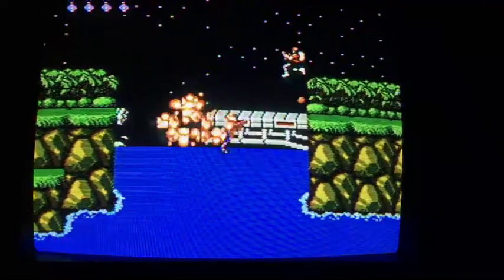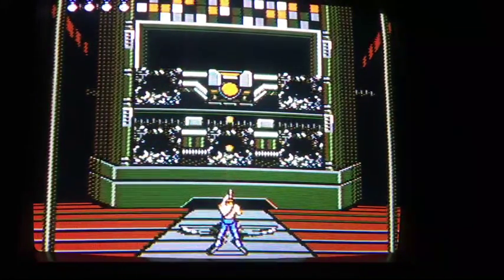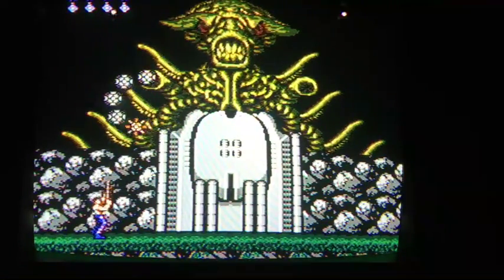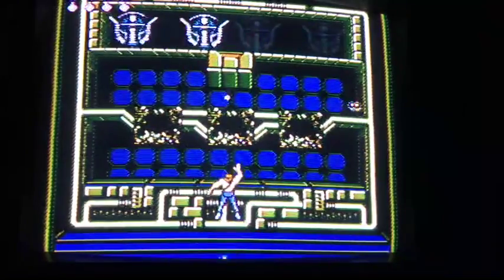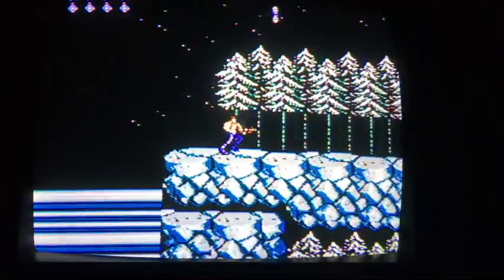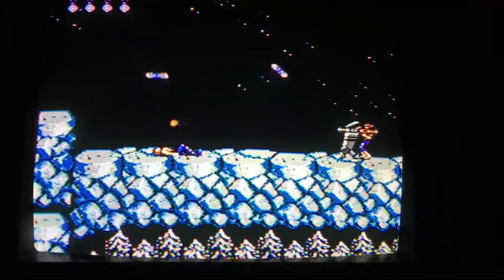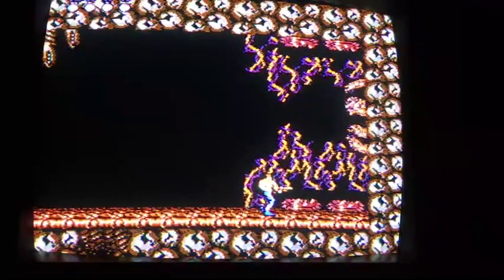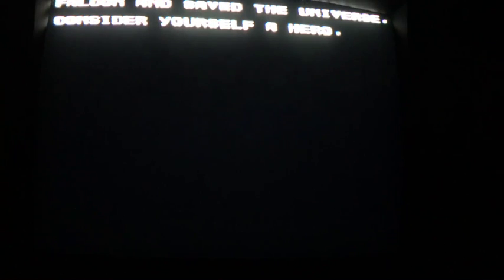CONTRA - NES PLAYTHROUGH ON CRT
I woke up at 2 a.m. and this happened.